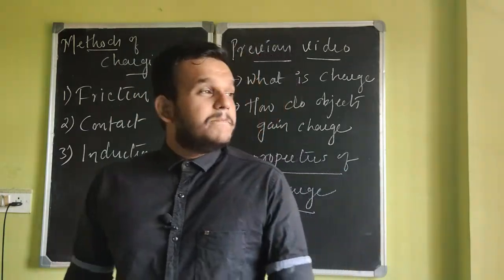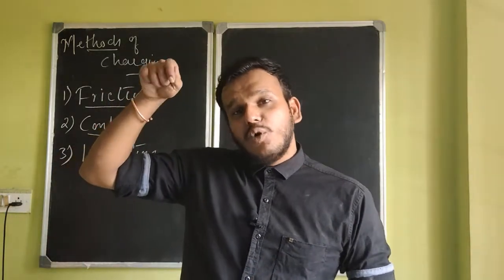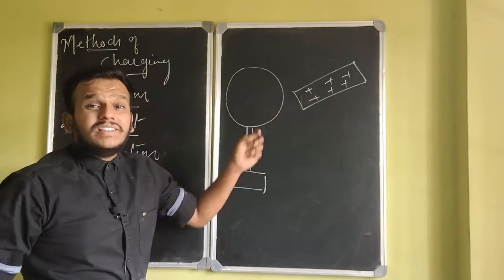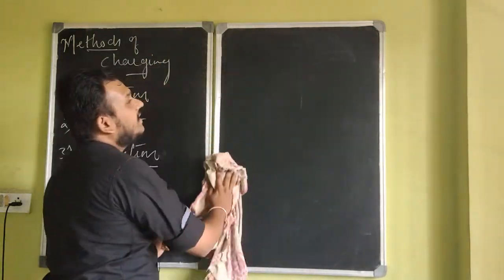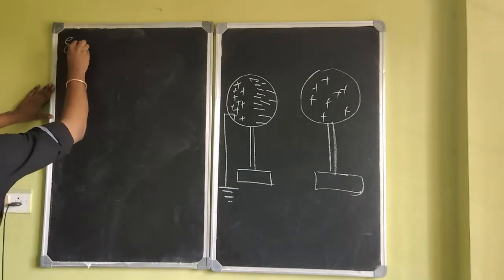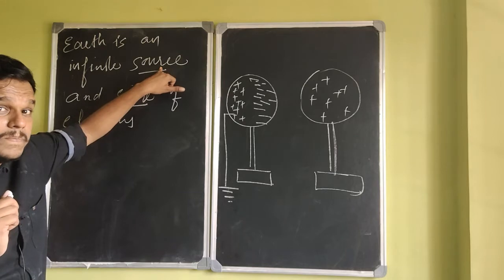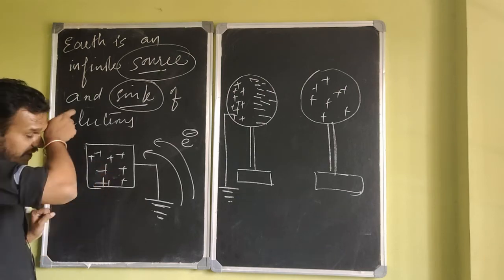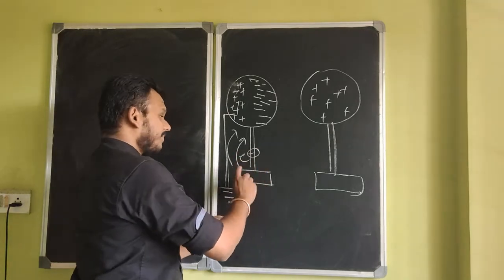Electric Charges and Fields Lecture 02 || Methods of Charging || Module 5A